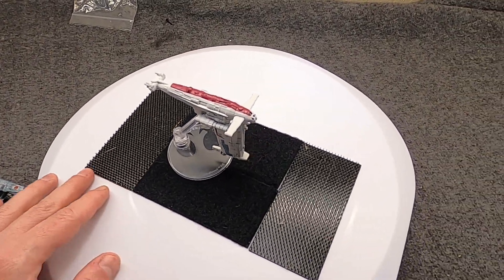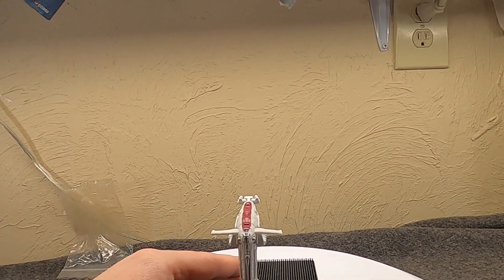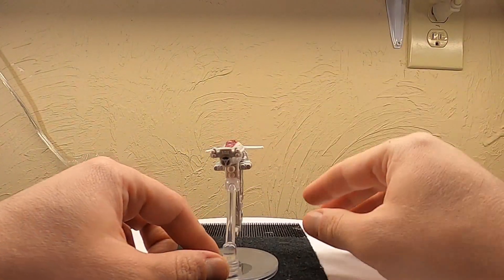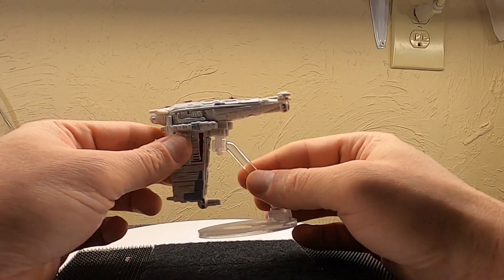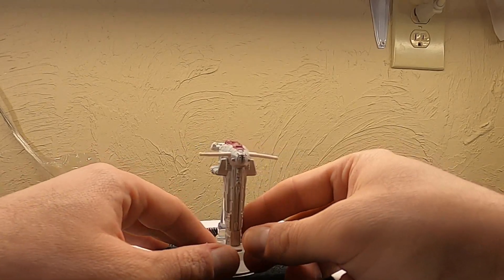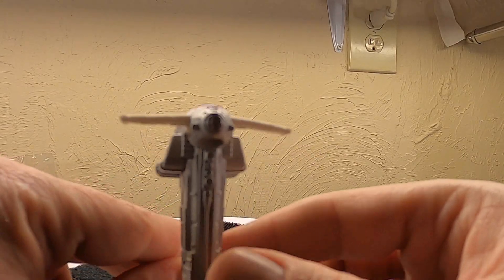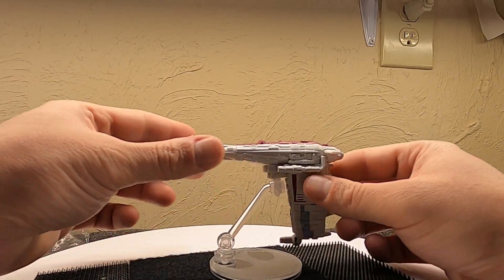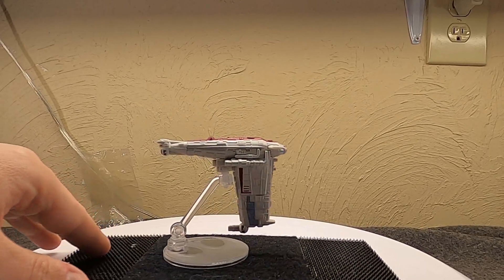MG-100 SF17 StarFortress 'Resistance Bomber' (The B-Wing's Big Brother)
Continuing on through the Slayn & Korpil catalogue, we come to the MG100 SF17/BSF17 Starfortress heavy bomber. Often called the 'Resistance Bomber', this long-range craft was produced towards the end of the Galactic Civil War to be able to take on & destroy Imperial Star Destroyers in one-shot. It could deliver over 1,000 proton bombs in a single bombing run, and came with several turrets to defend itself too.